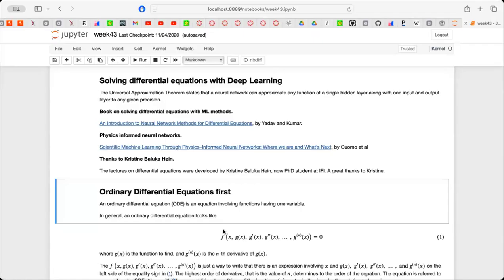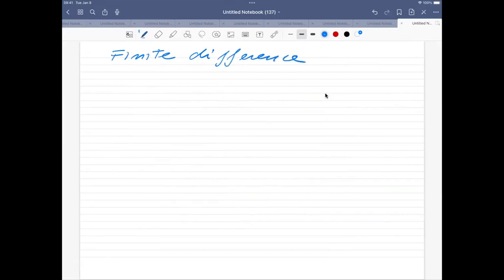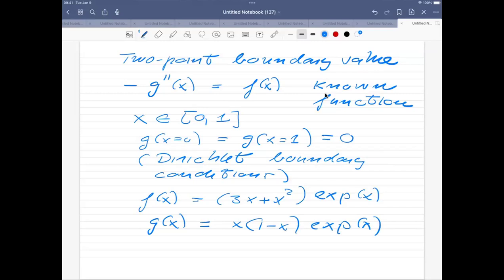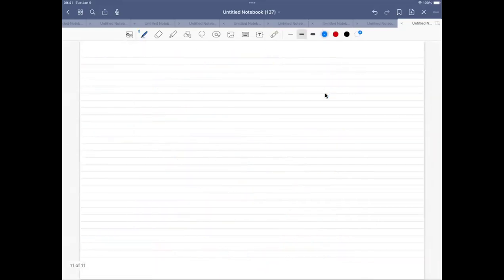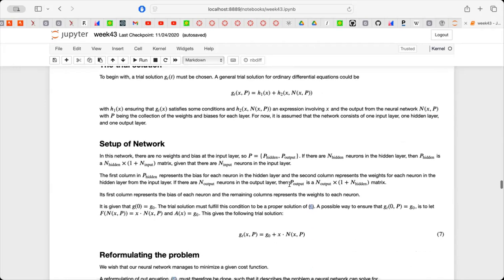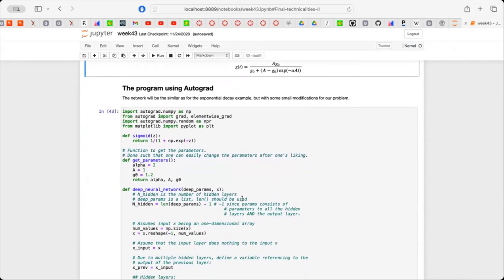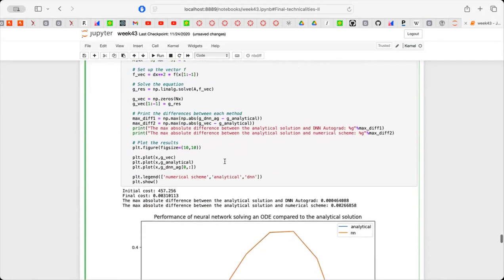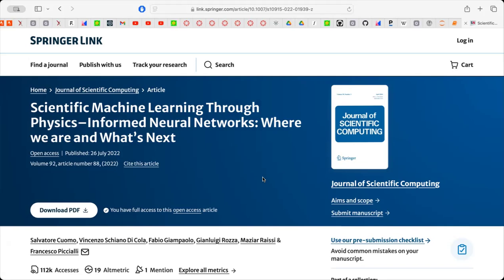Solving differential equations with neural networks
Part 4 of neural networks, applications to the solution of differential equations